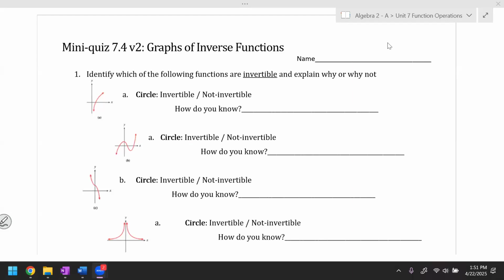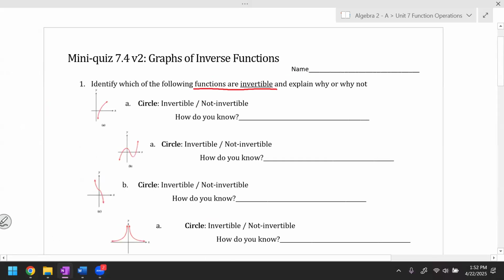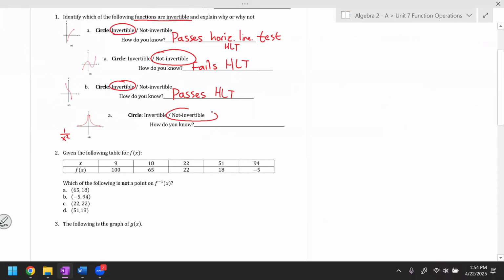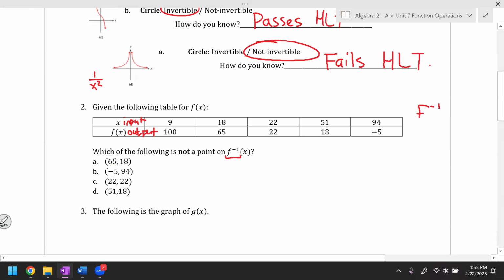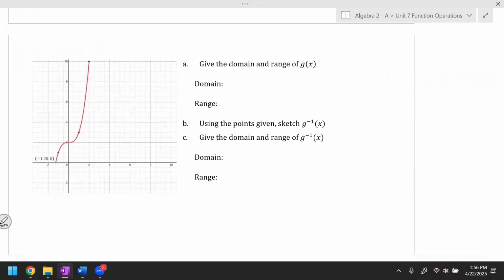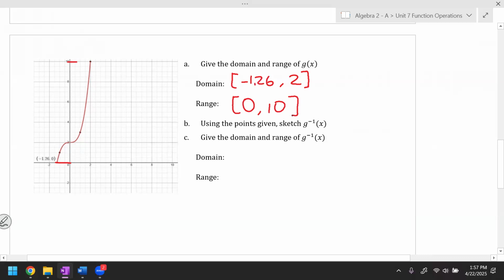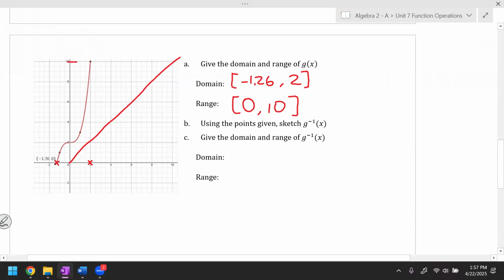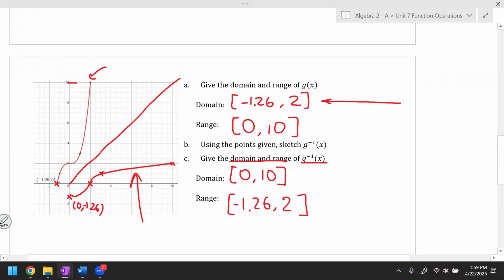Mini-quiz 7.4 Solutions: Graphs of Inverses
Salient points:
- The graph of an inverse function looks just like the graph of the inverse, flipped over the diagonal line y=x.
- The domain of a function switches to being the range of the inverse, and the range of the original becomes the domain of the inverse.
- When x and y switch, we sometimes have to rename them so that the input is on the horizontal axis. This doesn't change the actual situation, only what we call each variable.